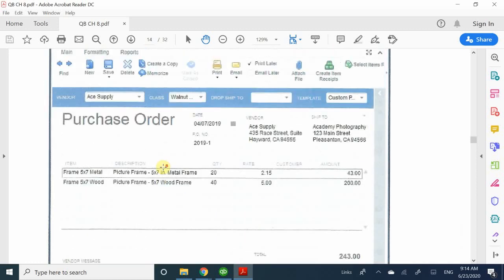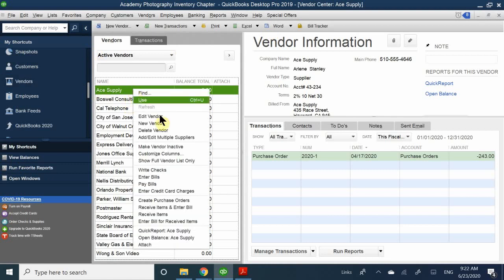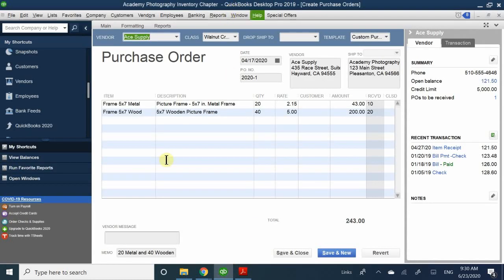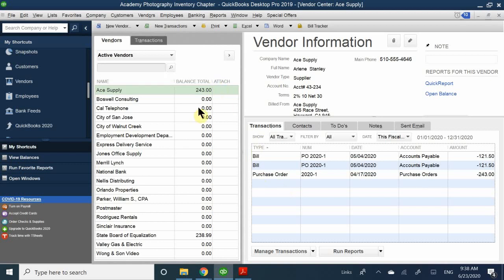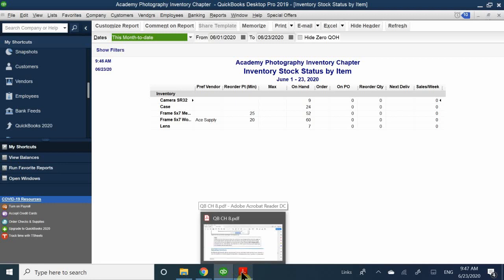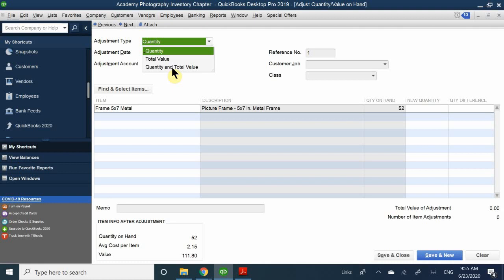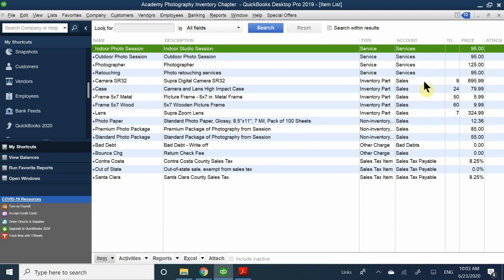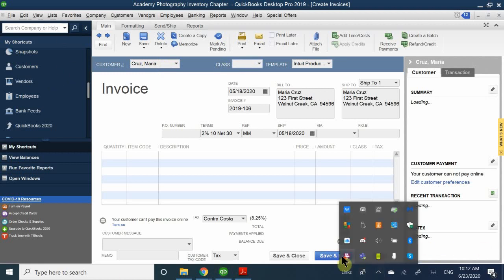QB CH 8 INVENTORY P2